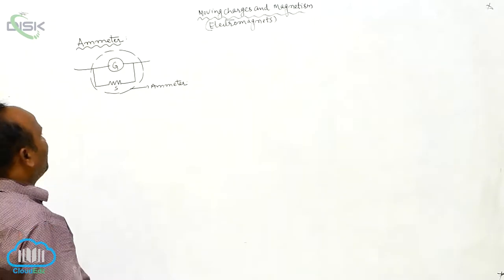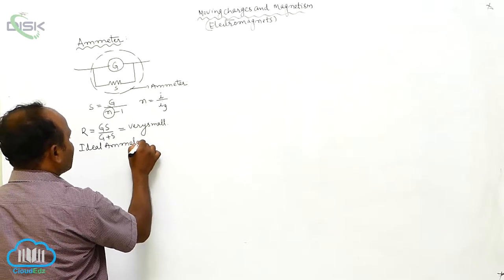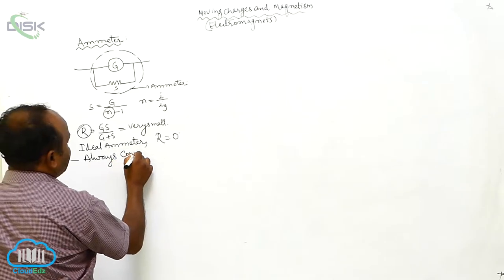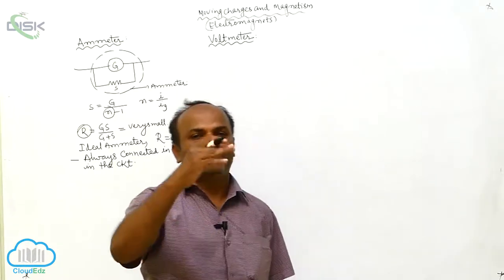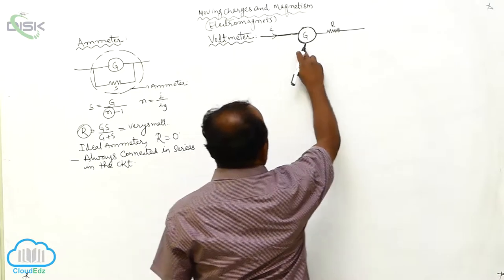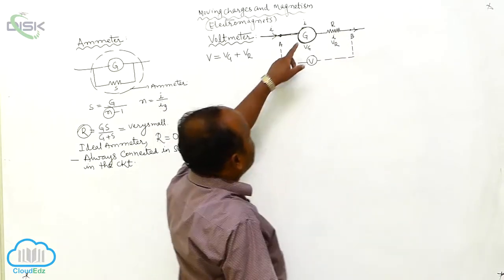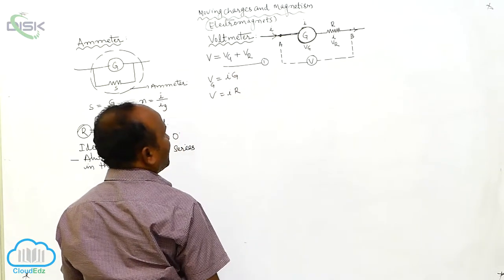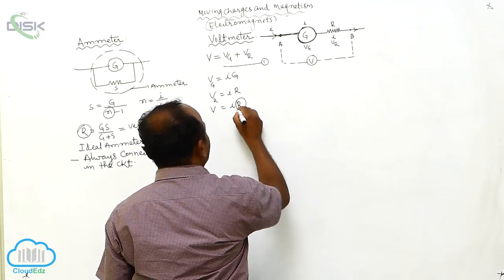The Moving Coil Galvanometer || Ammeter 1 || Disk Telangana